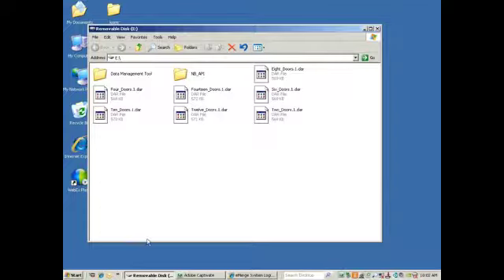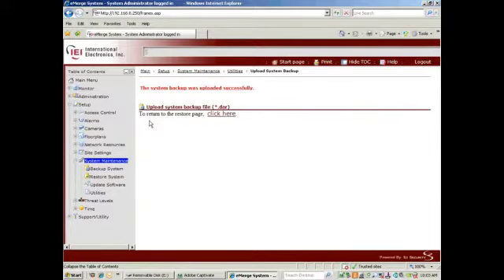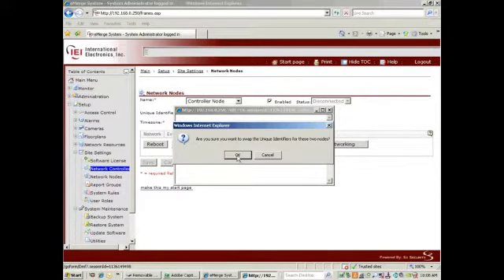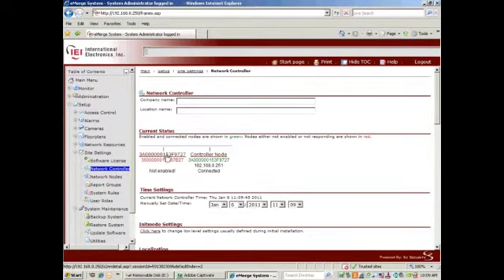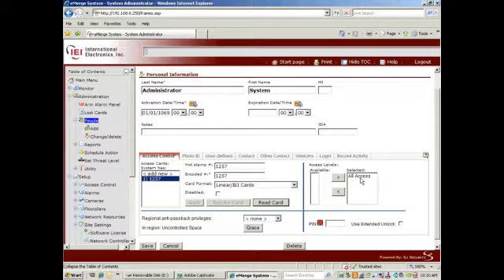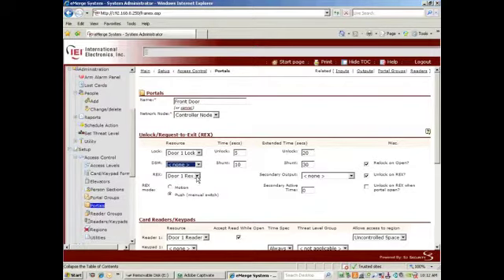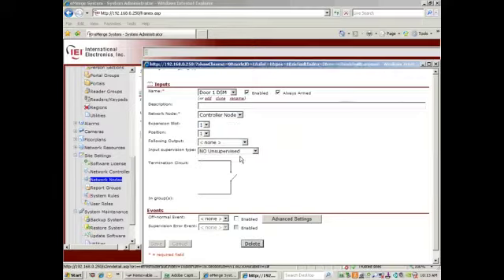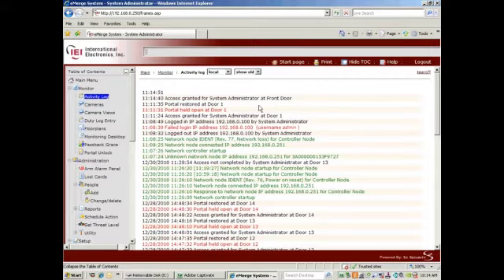6. eMerge Template Restoral